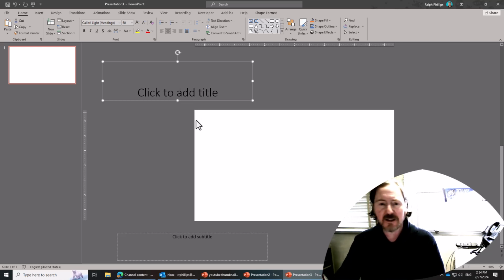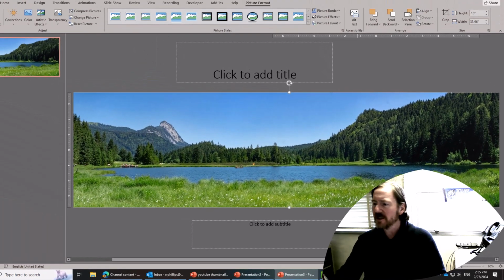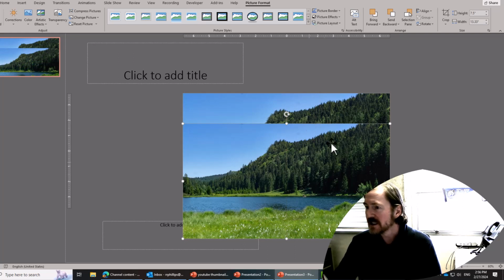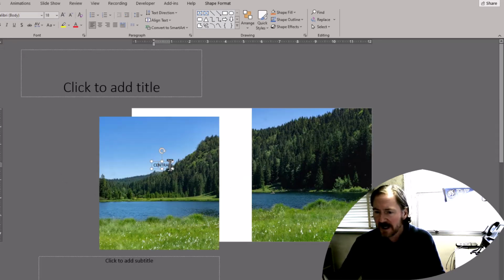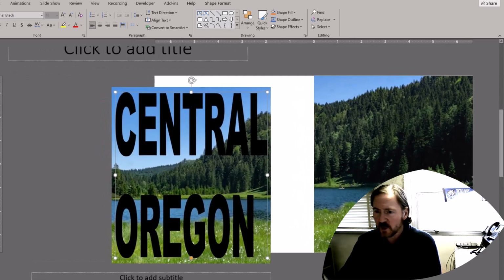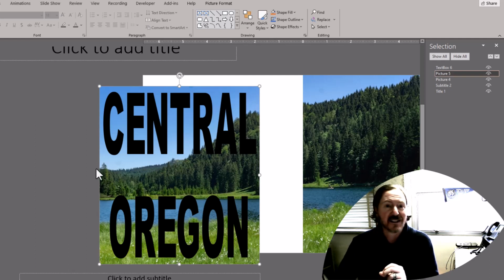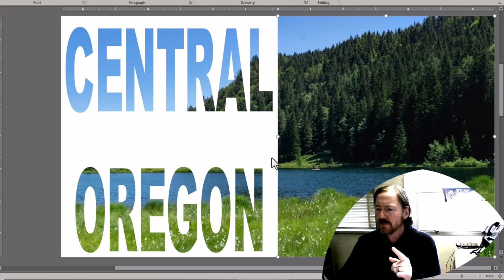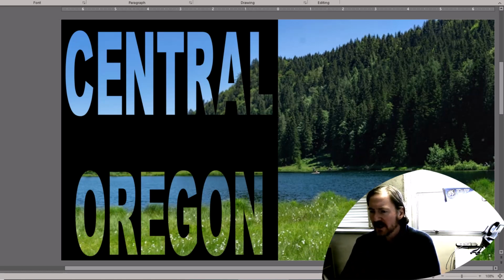Merge Text with Image for a Cool Effect in PowerPoint